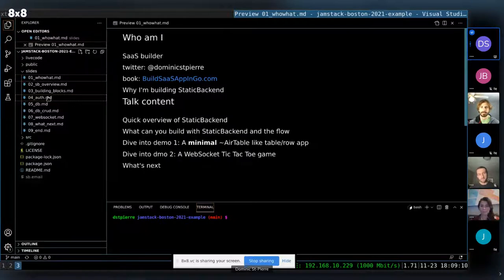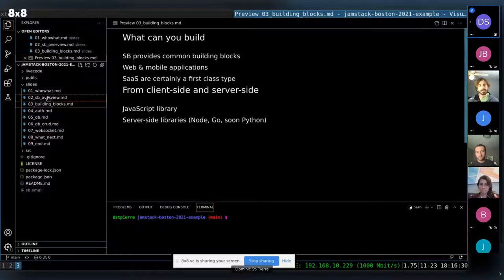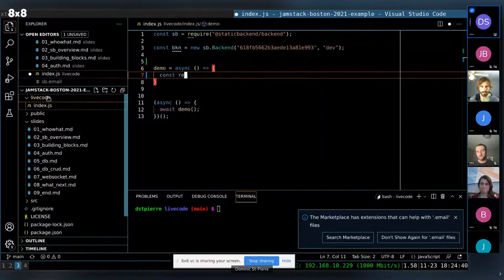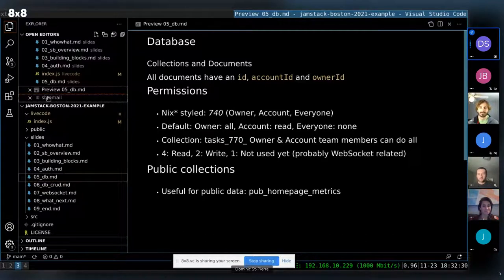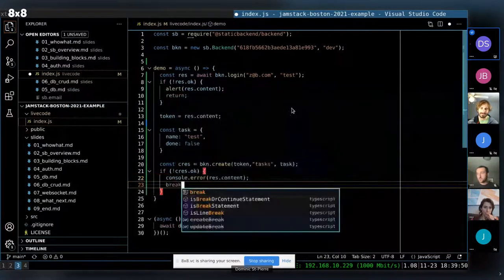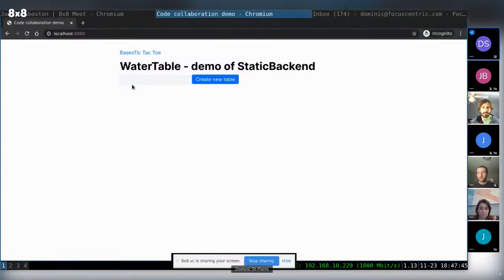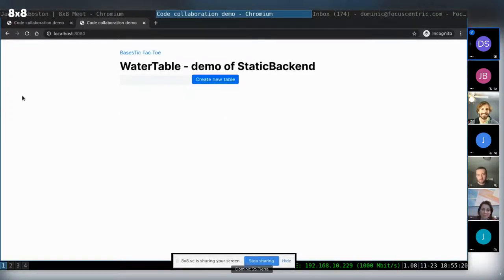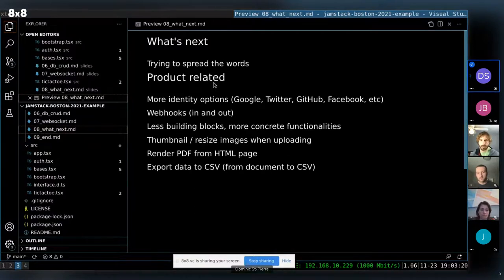StaticBackend: an open source backend API for your web apps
"StaticBackend: a self-hosted or managed backend API for your web apps" by Dominic St-Pierre (@dominicstpierre). We will cover the components handled by StaticBackend like user management, database, file storage, web socket, server-side function via pre-written small demo web applications that showcase the functionalities of the APIs. We will then see where the product is heading in the following year.

Dominic is a polyglot software engineer. He started my career in 2001 and did the typical line of business applications development until starting a consulting company in 2007. Since that time, Dominic has been building SaaS, writing a book, and consulting on the side to self-fund his startups. He's been a big Go fan since 2014.